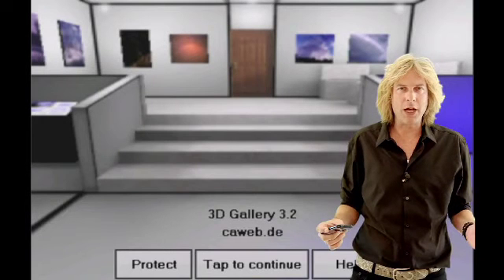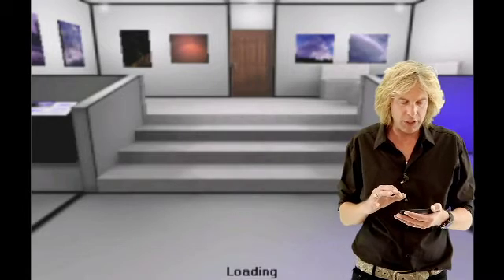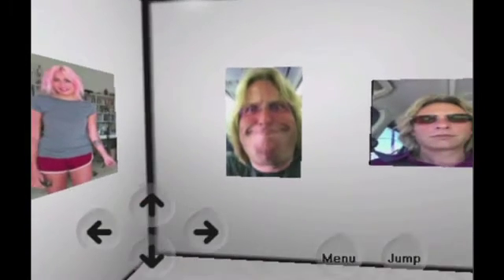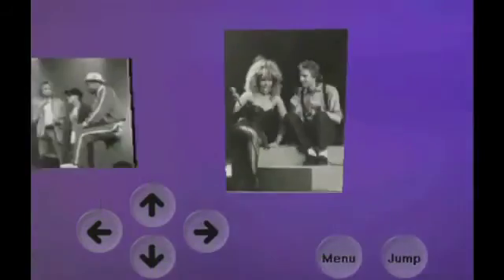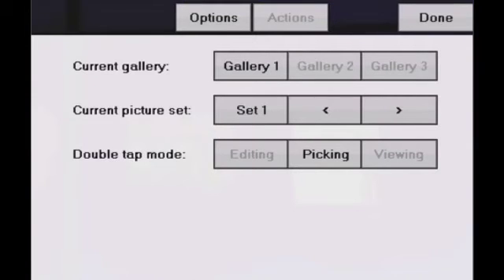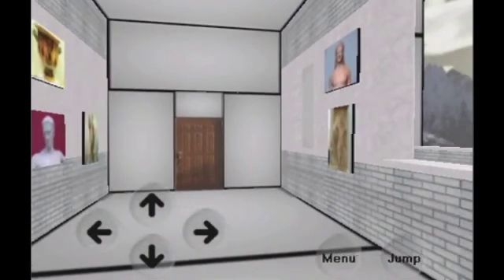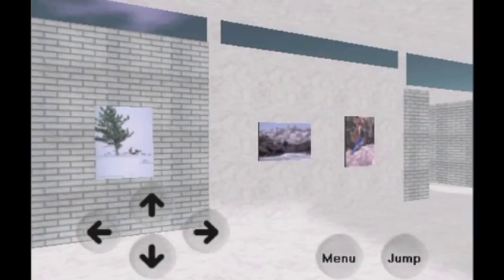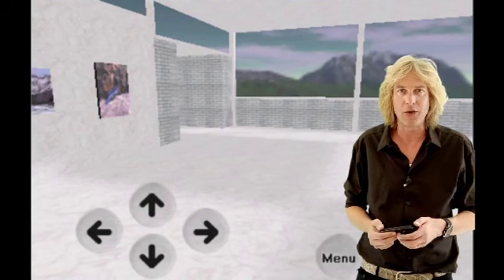3D Gallery for iPhone, iPod touch and iPad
3D Gallery for iPhone, iPod touch and iPad: Demonstration of the basic features.